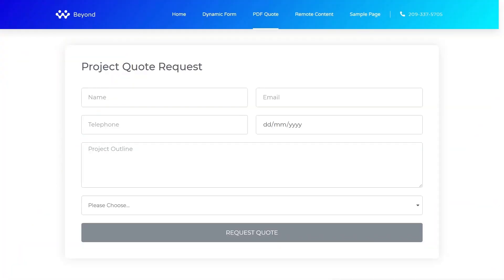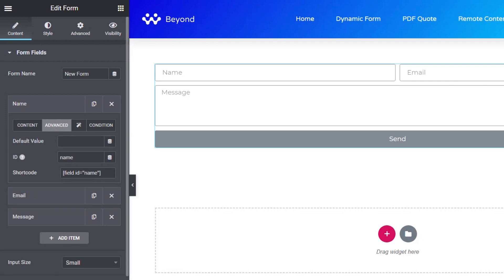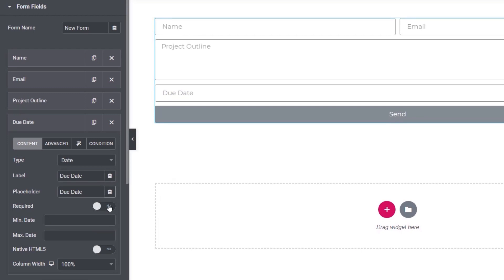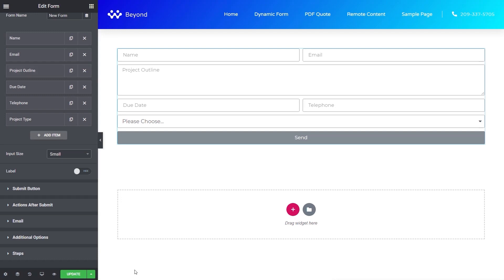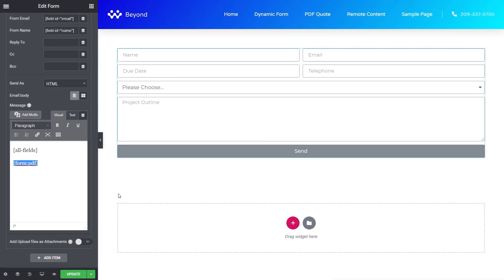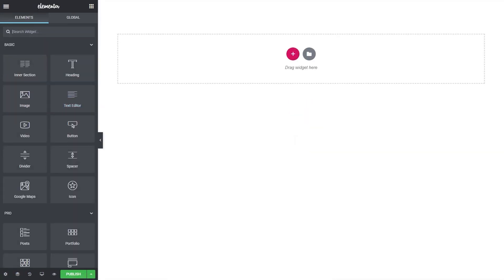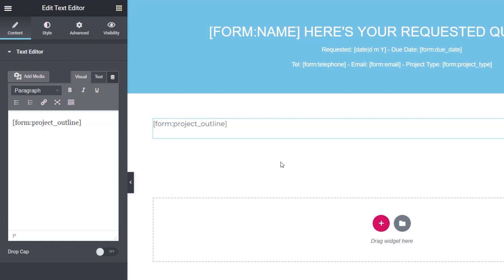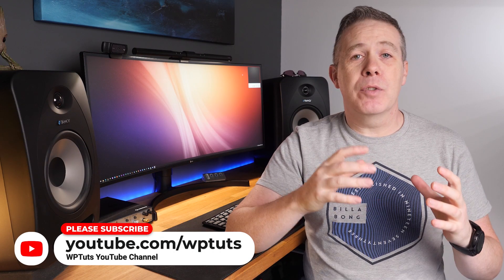Generate Dynamic PDF's in WordPress | Dynamic Content for Elementor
If you want an easy way to dynamically generate PDF's in WordPress & Elementor Pro, then Dynamic Content for Elementor has the solution for you.

I'll show you how you can combine these tools to dynamically generate PDF's from your online forms.

Great for online proposals, invoices and a whole lot more.

► WORDPRESS PLUGINS ◄